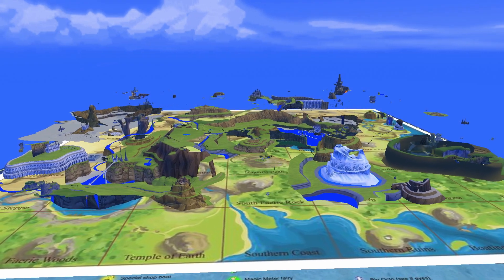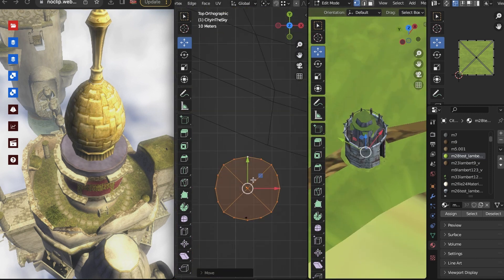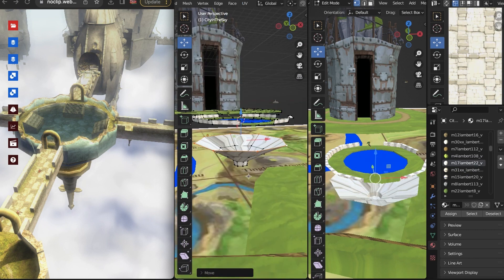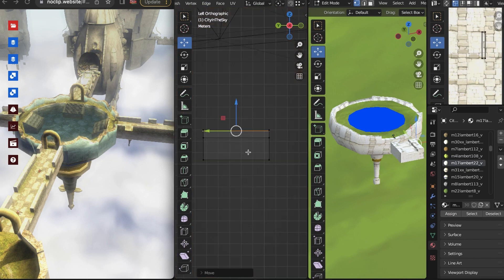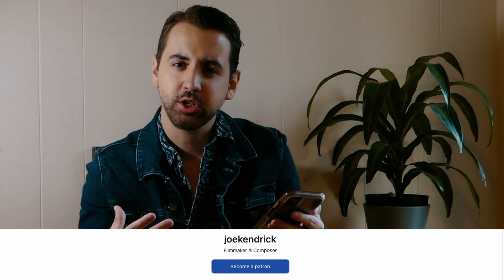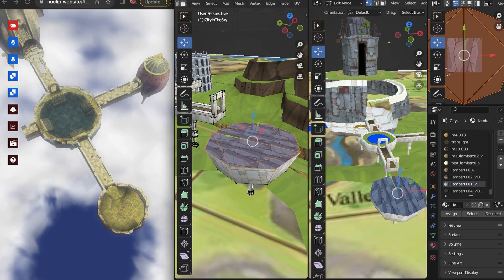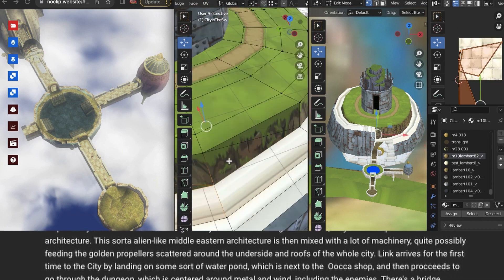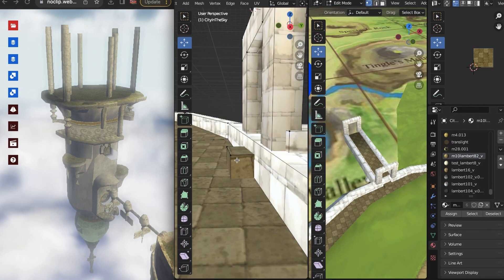Twilight Princess's City In The Sky in Wind Waker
Let's do some 3D Modeling together! Here's a look at some progress on bringing to life the land of Hyrule in the art Style of The Wind Waker.

If you want to help support the creation of this project, consider donating!

"Wind Waker: Unflooded" is a 3D Modeling project to reimagine the entire world of Hyrule in the art style of "The Legend of Zelda: The Wind Waker."
(Progress: ~40%)

Based on the "Lost Kingdom" map by MrJmZack on DeviantArt

& Follow my main Youtube Channel:  @cupajoe99
Where I post more of my filmmaking content!

& Follow @windwakerhyrule on instagram and tiktok for more updates